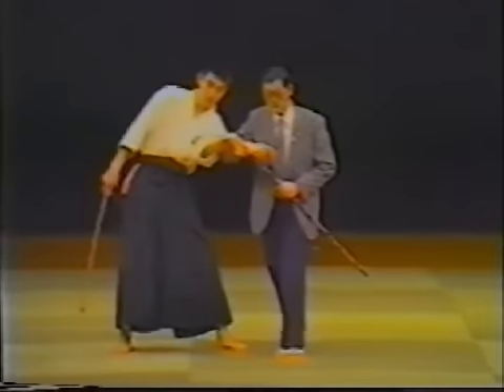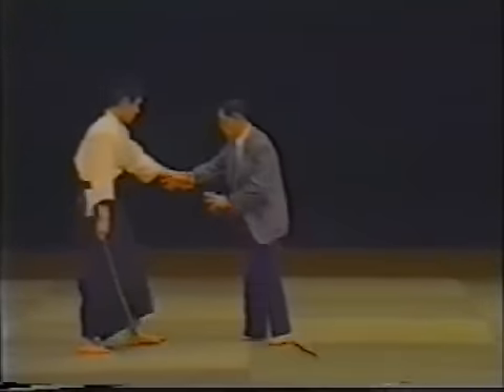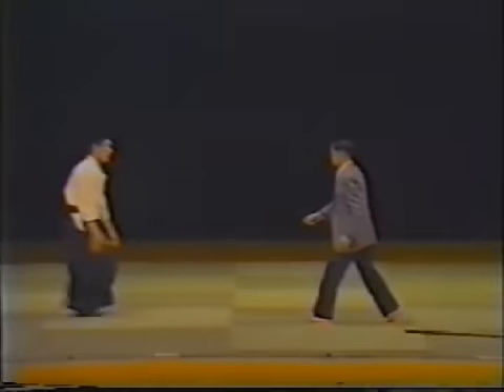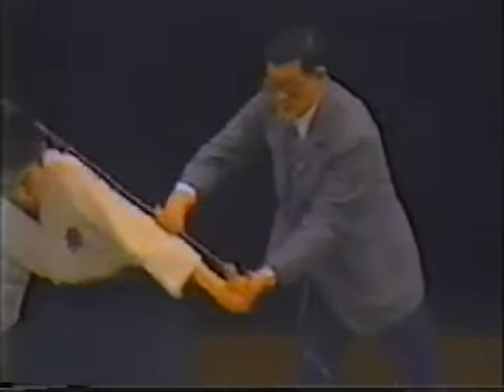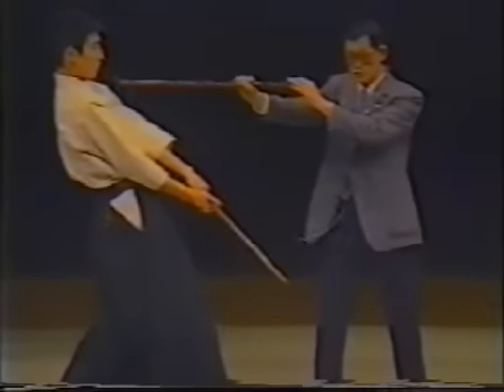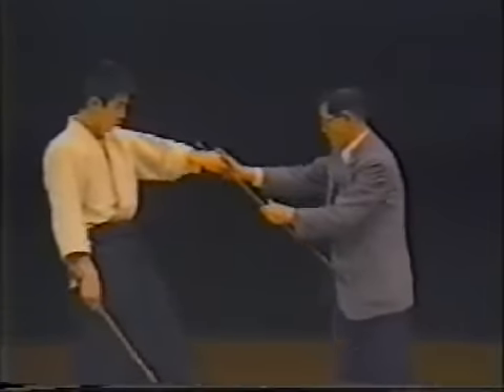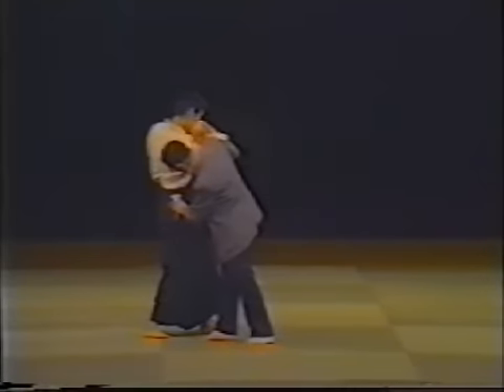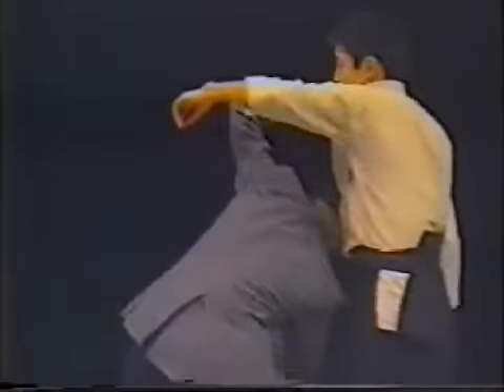Best of the Friendship Demonstrations 1985-1986-1987, part 4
Best of the Friendship Demonstrations 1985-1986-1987. Demonstration by Yoshio Kuroiwa Aikikai Shihan.